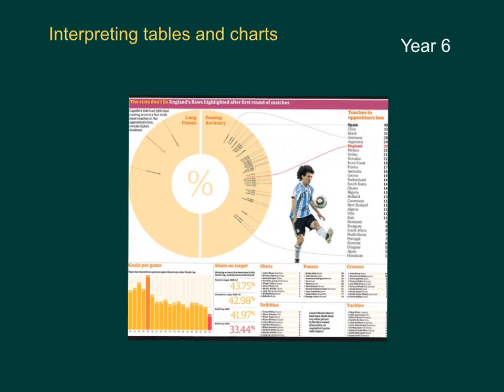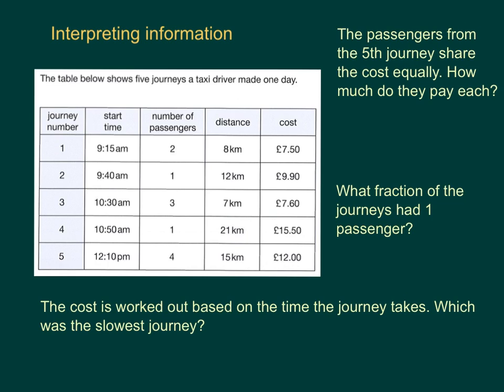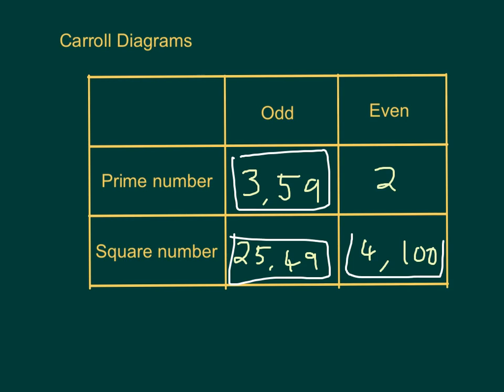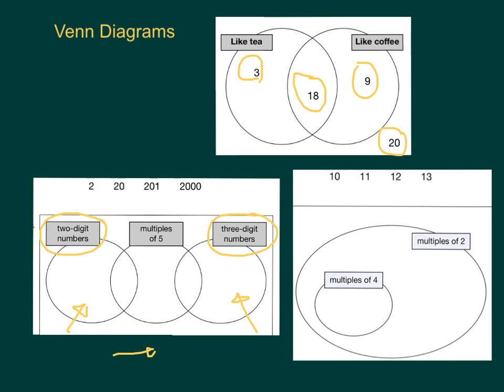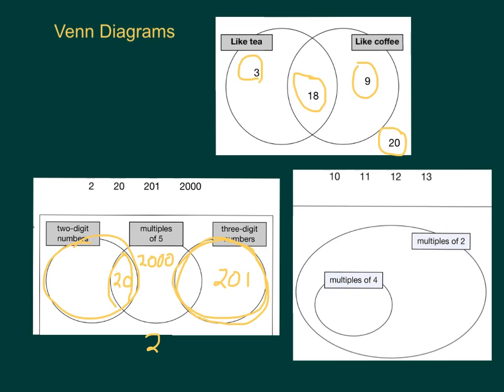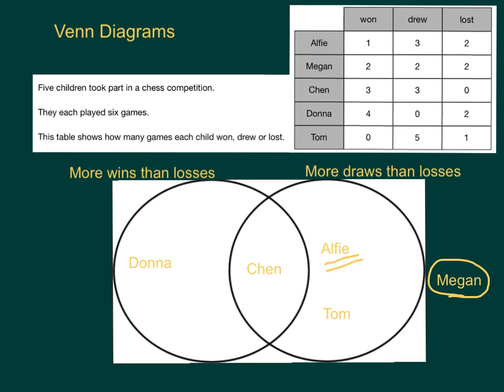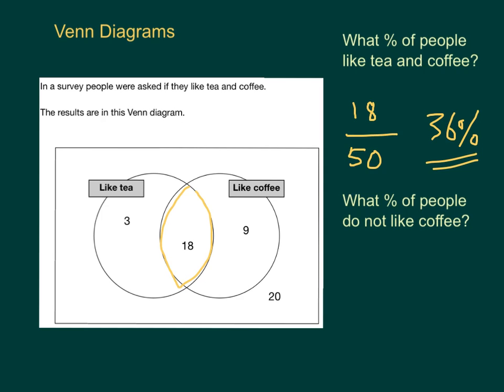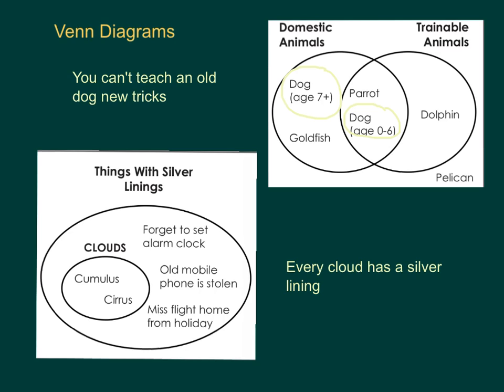Interpreting tables and charts, Bradshaw Hall Primary